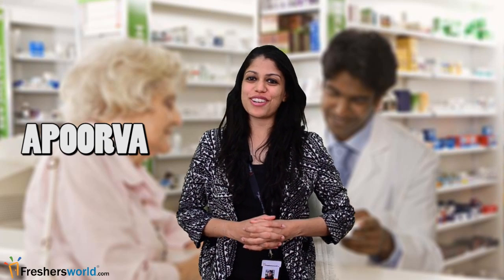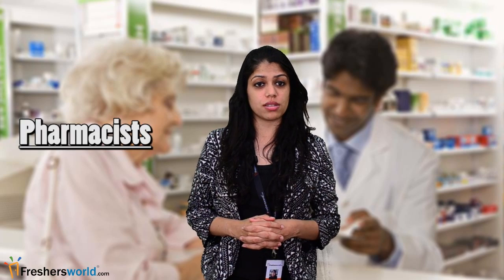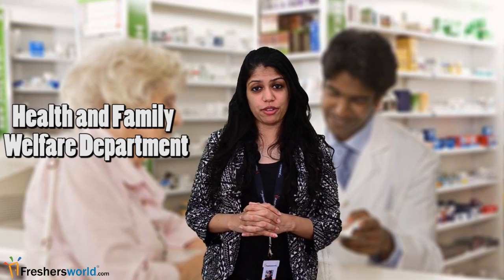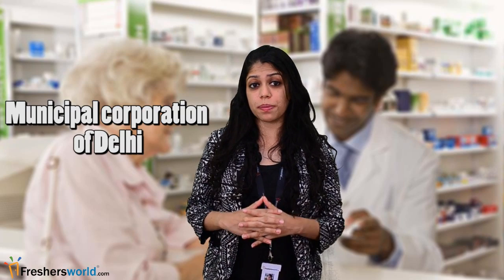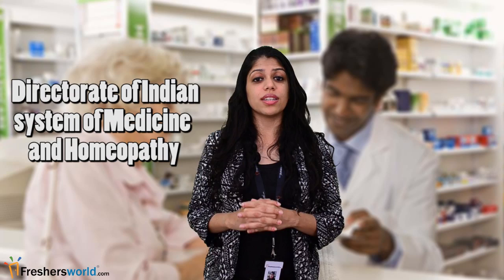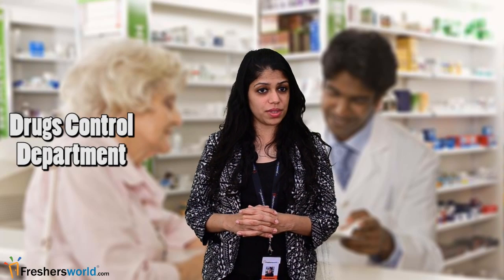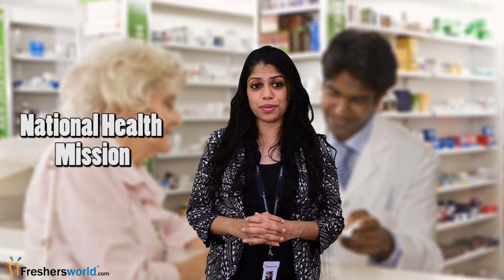Job Roles For Pharmacists – Medicine,Pharmacy,Medical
Job Roles For Pharmacists: Know more about job roles and responsibility in Medical,Pharmacy. Coming to Pharmacists opportunities for freshers in India, for detailed information,Job Opportunities,Education details of Pharmacists.
Pharmacists are the ones who assist patients with their prescriptions. They are ones
who offer pharmacological information to many health care team, they make sure to
assess the drug therapies of patients. They help all the patients in preparation of
medications by interpreting the orders of the physician. They are responsible for
dispense of medication for the purpose of labeling, storing and compounding
pharmaceuticals. They assess the drug therapies by controlled medications and
intervention. They provide all pharmacological related information and also answer for
all the requests and questions raised by health care professionals.

A pharmacy is a 2 year course for diploma category, 4 year course for bachelor degree
and 2 year for master degree. There are ample pharmacy courses in India which
include B.Pharm (Bachelor of pharmacy), B.Pharm (Hons) Bachelor of Pharmacy in
Hons, B.Pharm +MBA, B.Pharm (Pharmaceutical chemistry), B.Pharm (Pharmaceutics),
B.Pharm (Pharmacognosy), B.Pharm (Unani), M.Pharm + MBA, MBA (Pharma
technology), M.D. (Pharmacology), M.Pharm, M.Pharm (Bio Technology), M.Pharm
(Bulk drugs), M.Pharm (clinical Pharmacy) and plenty more courses are available in
almost all the pharma colleges in India. There are ample private as well as few
government colleges to undertake the course. In the same manner there are plenty of
top universities in all major countries like USA, UK, France, China, Spain and other
places which offer Pharma courses. One needs to read through the website of the
universities and satisfy its eligibility conditions for admission.

Once the course is completed the candidates needs to register with the state pharmacy
council in order to open up their own pharmacy or a druggist and chemist shop.
Pharmacists can also work in other private as well as government pharmacy
companies. As pharmacist the candidates can work  in biotechnology industries,
research development, scientist, research officer, drug therapist, health officers,
pathological lab, drug inspector, scientists, making patients prescription, chemical and
drug technician, hospital drug coordinator and lot more. A few government bodies which
absorb pharmacists are

• Pharmacist in health and family welfare department

• Municipal corporation of Delhi

• Directorate of Indian system of medicine and homeopathy

• Delhi Jal board

• Drugs control department

• National health mission

Apart from government jobs there are other private job openings in India which are the
various famed druggist and chemist shops run privately and in hospitals.

• Columbia Asia hospitals

• Apollo pharmacy

• Fortis health care

• Novartis

• Vaasan healthcare

• Apollo hospitals

• Healthkart

• Telerad Rx Dx

• Bridgewaves

 Advanced center for treatment research and education in cancer
Being considered as a highly reputed job, the salary range for pharmacy varies
according to their designation. The initial pay as a pharmacists is about Rs 4000, In the
same manner it is Rs 10,000 to 40,000 for research scientists, for pharma
representatives it would be about 5,000 to Rs 10,000 along with incentives, hospital
pharmacists would earn an amount of Rs 3000 to Rs 5000. For government jobs the
salary would range about 4000 Rs per month along with provident fund, insurance, DA,
medical reimbursement and many other facilities.  Pharmacists is one best course
which has a bright future and copious opportunities for future.